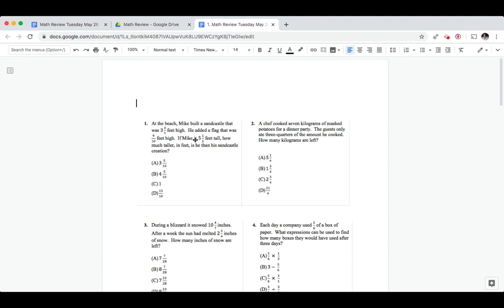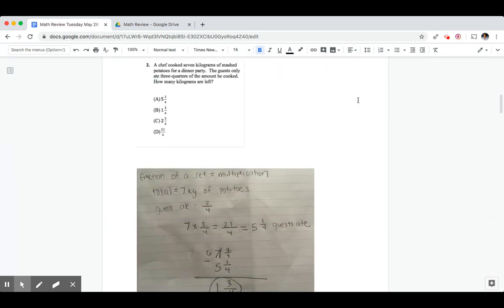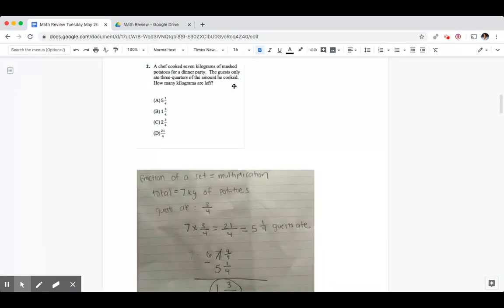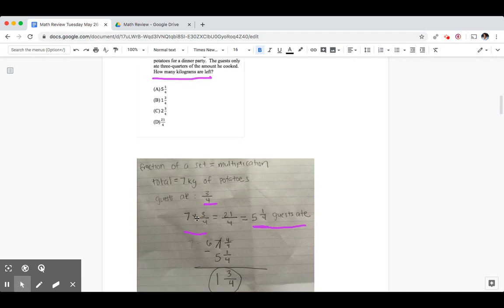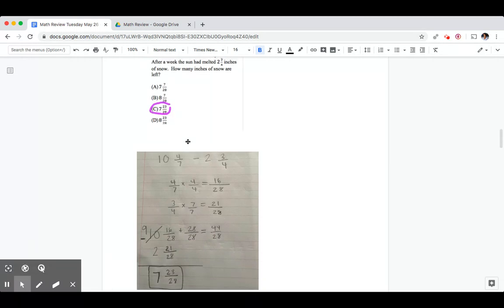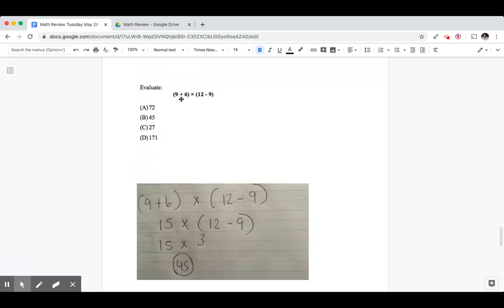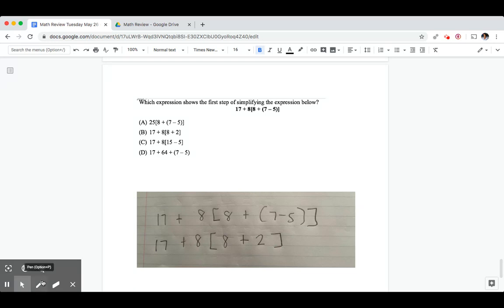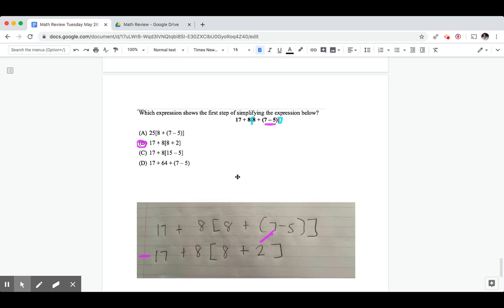Tuesday May 26 Math Review